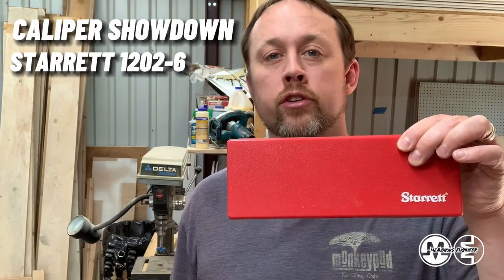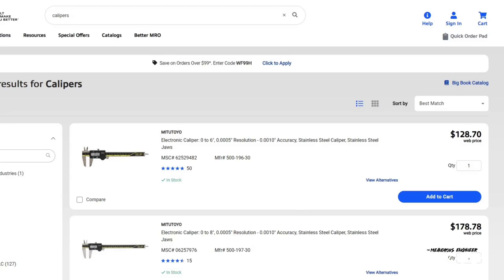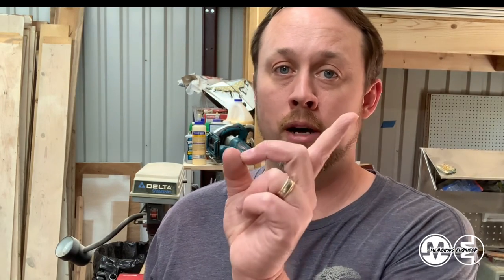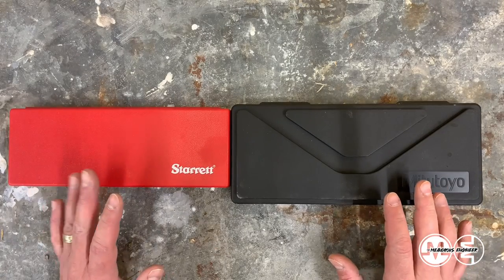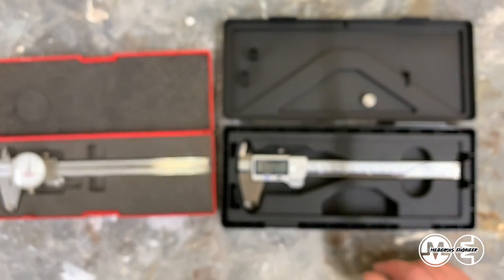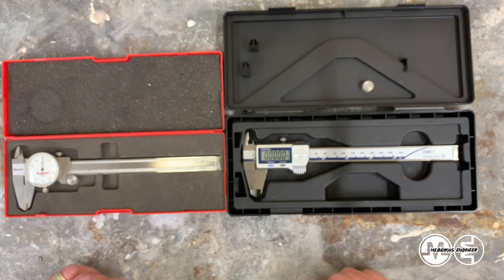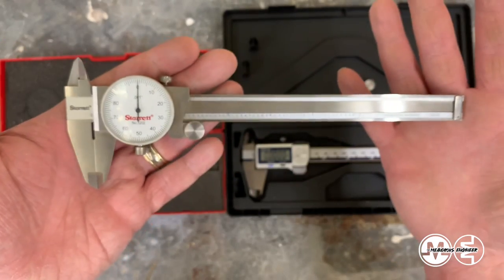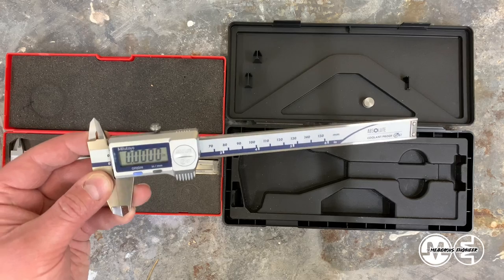Engineered to Fail: Comparing Starrett 1202 Calipers to Mitutoyo Digital Coolant Resistant Calipers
It's actually pretty hard to find some decent calipers when you're shopping around through suppliers.  Even the most trusted brands over the years can let you down, or keep their reputation.  In this video I'll compare a couple of the most trusted brands in precision measuring, Starrett and Mitutoyo.  Although it is a set of Starrett dial calipers vs a set of Mitutoyo digital calipers, there are numerous things you can learn by looking at both brands and versions that can educate you on your big purchase.  For things that last, I'll share my insights and experience to help you hopefully make a good decision.

As stated within the video, I have an older model of calipers from Starrett which were the 1202-6 with an all metal enclosure.  They have since made a replacement as the Starrett 3202 and these have a plastic enclosure.  I'm not sure if the thumb wheel is held by plastic or not.  With this in mind, I've included the Starrett 120A which is the upper level full metal enclosure and what I would recommend if you have the money.